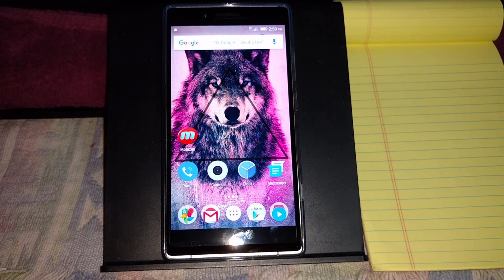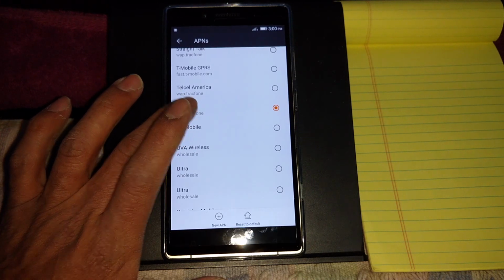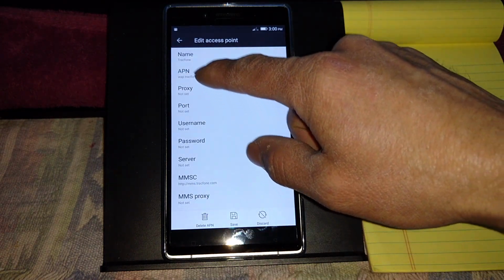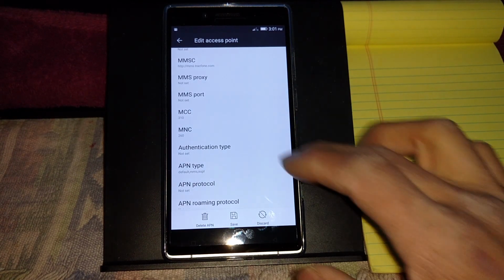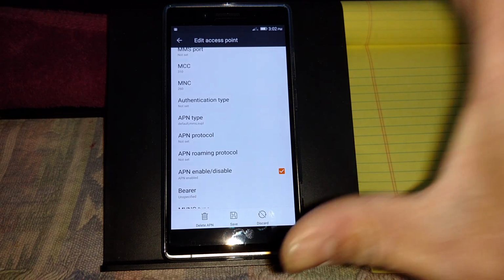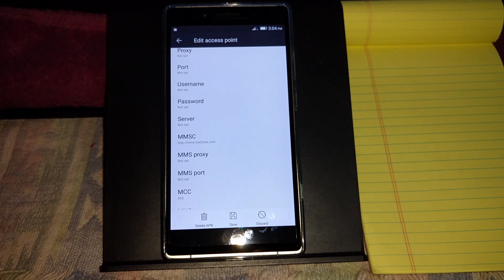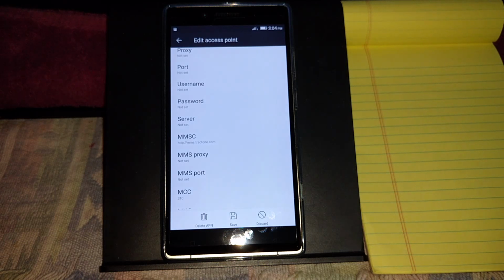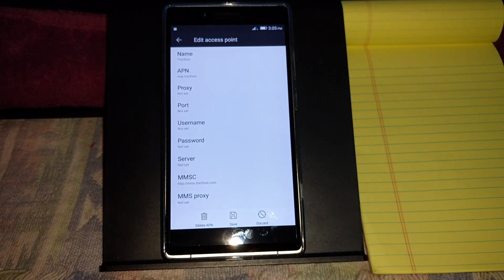APN Issues! Tutorial/With Data Communication And Messaging!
Warning: PLEASE DO NOT CHANGE ANY APN'S! IF YOUR NOT COMFORTABLE! OR JUST DON'T KNOW WHAT YOUR DOING.
Call your Carrier
Do YOUR! Homework
Watch other Tutorial Videos on this subject!